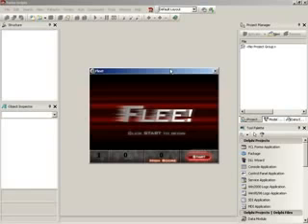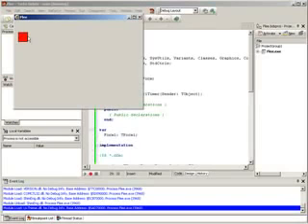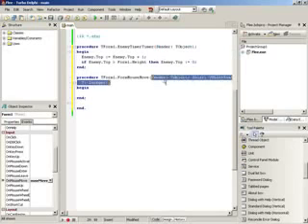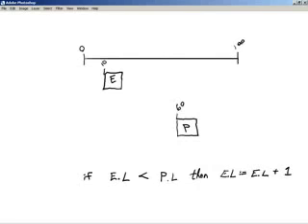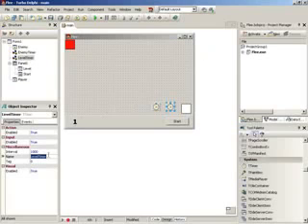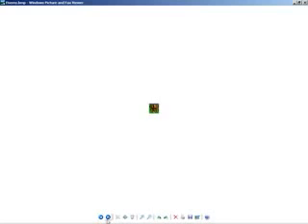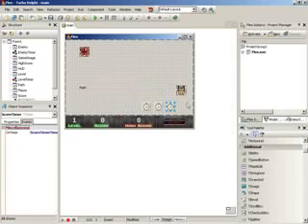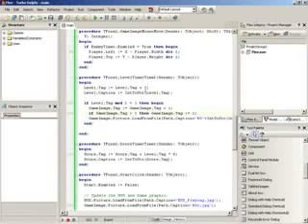Delphi Training Series: Programming 101 Episode 3